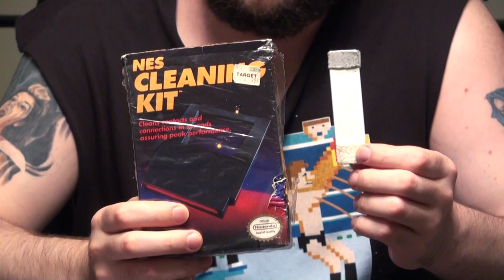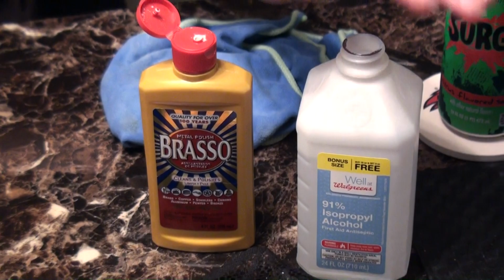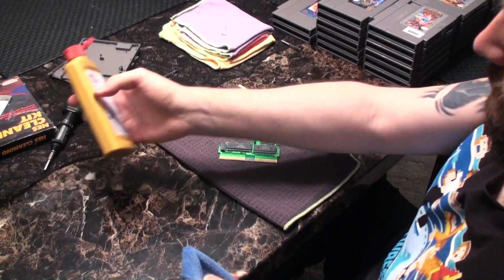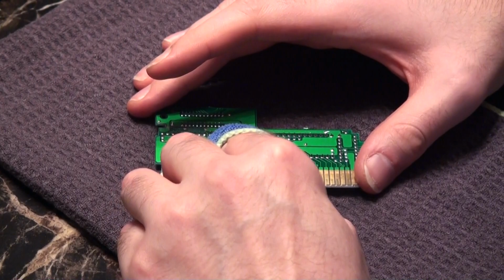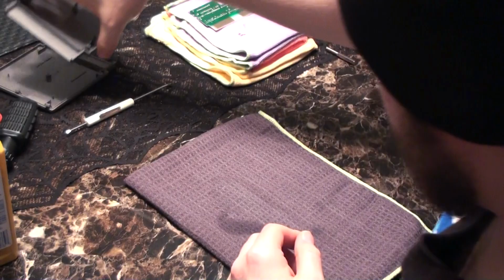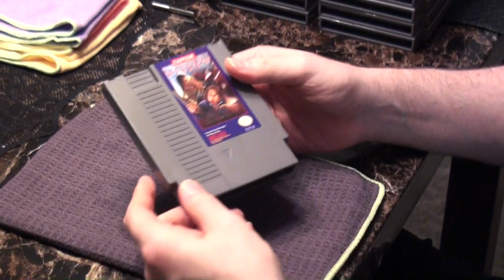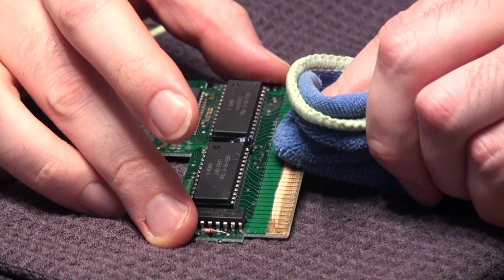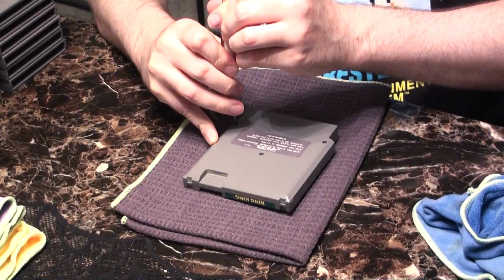How to Clean Nintendo NES Games With Brasso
Restore those old school classics and make them good as new!